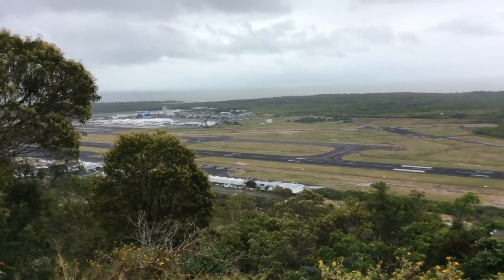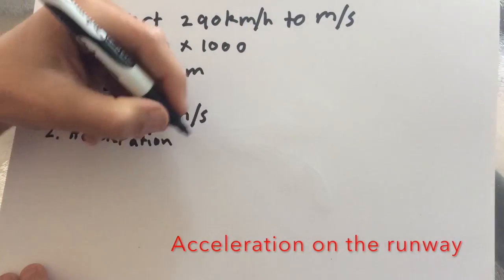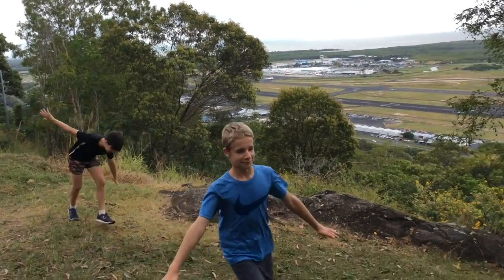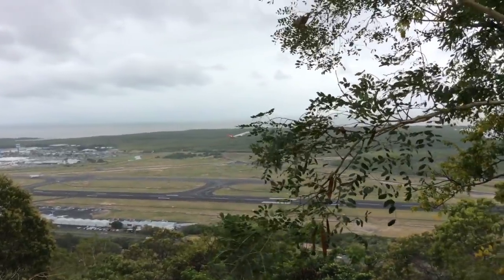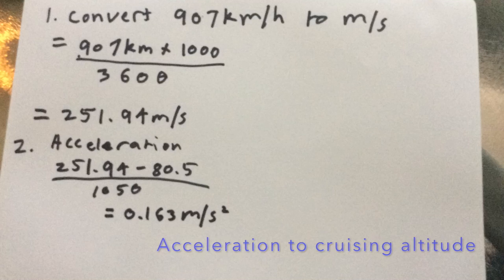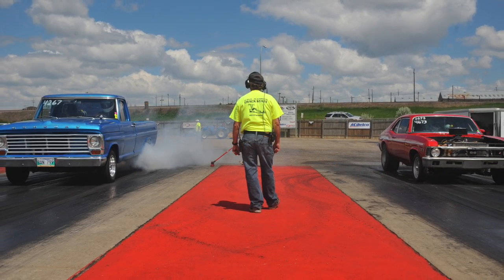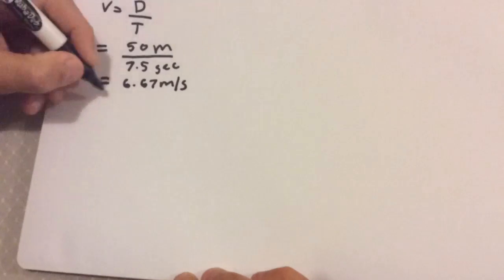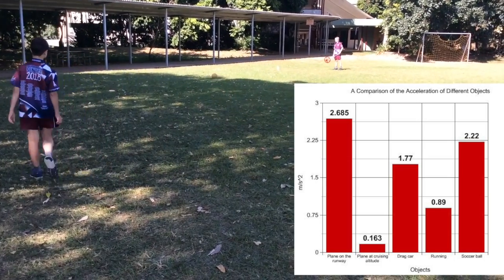Up Up and Away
Choose Maths 2018 Video explains the acceleration on a variety of objects